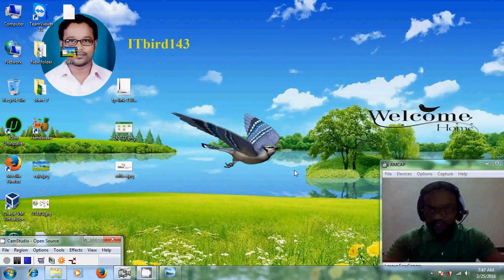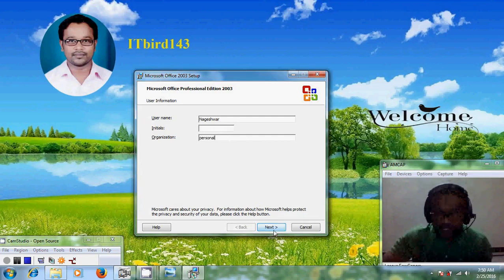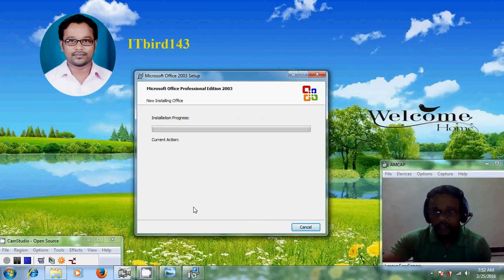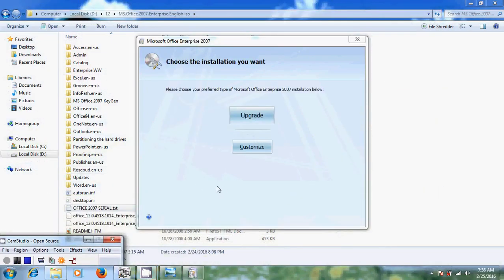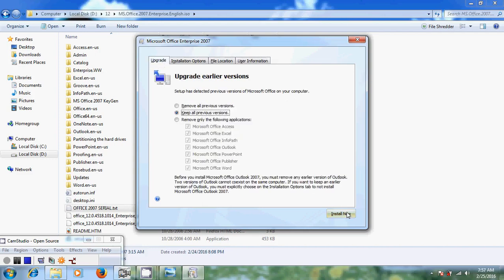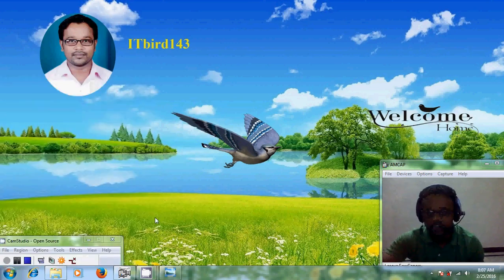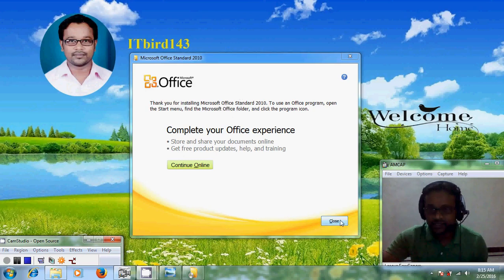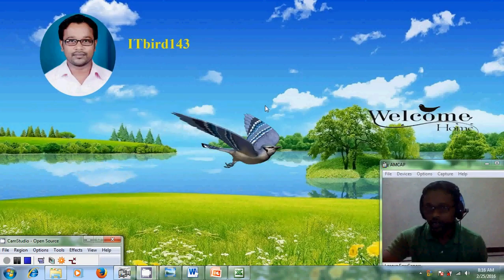How to install Microsoft Office 2003, 2007 and 2010 w/o upgrading your physical machine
In this tutorial, I have shown installation process of MS Office 2003, 2007 and 2010 one upon another without upgrading and removing any version of MS Office.